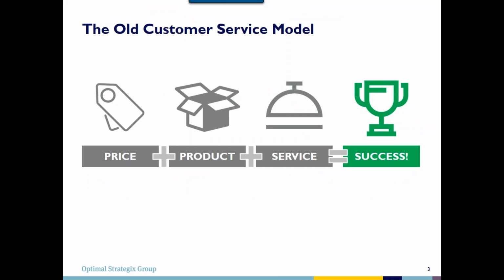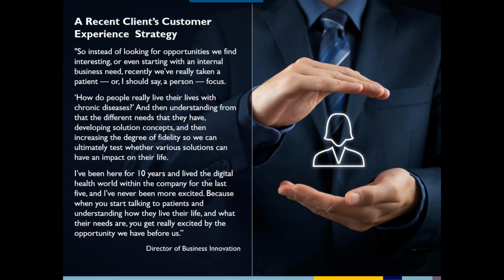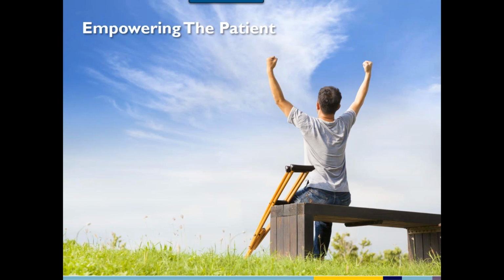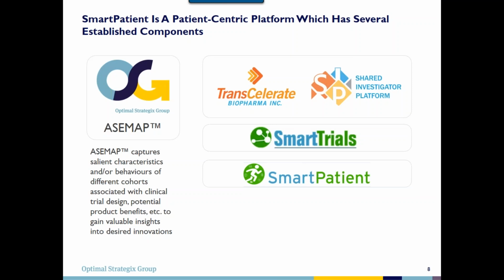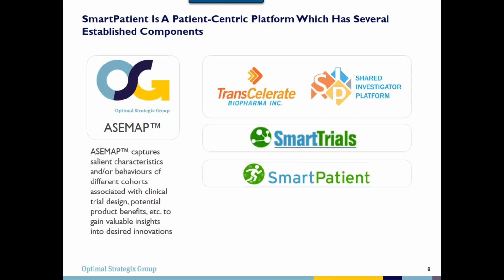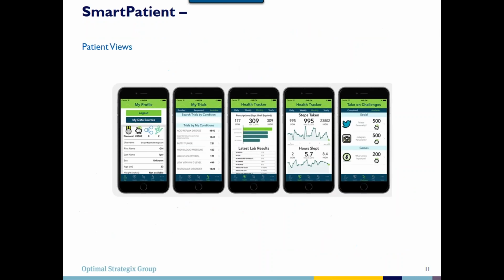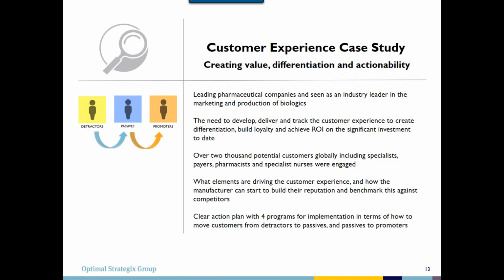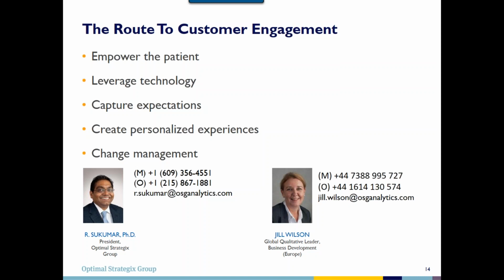Customer Experience Do We Know What It Means In Healthcare